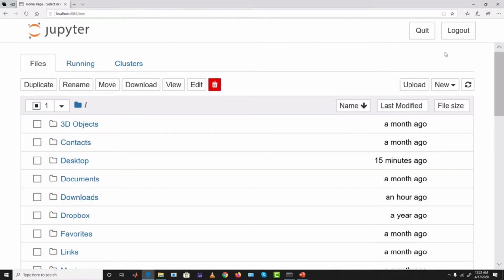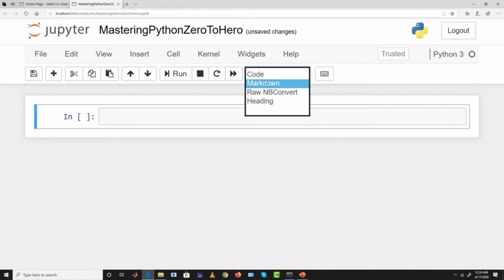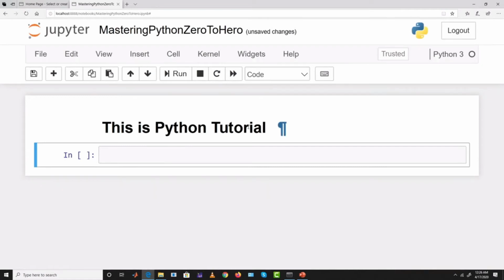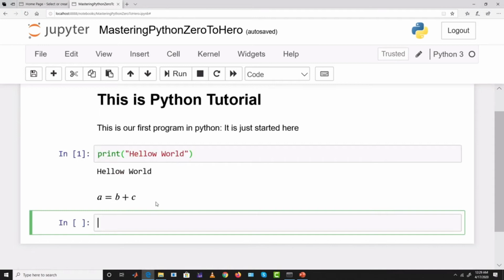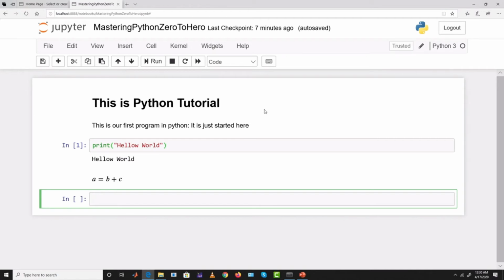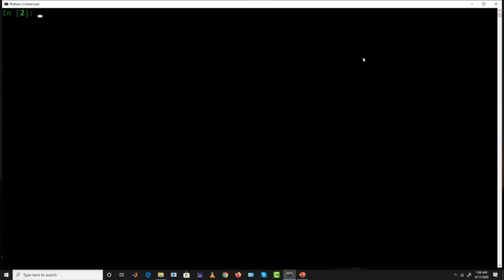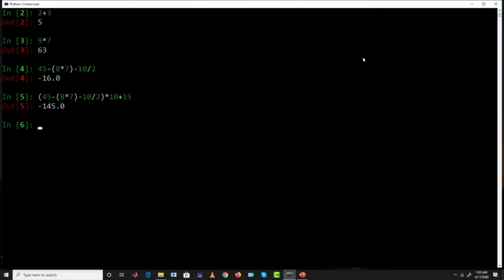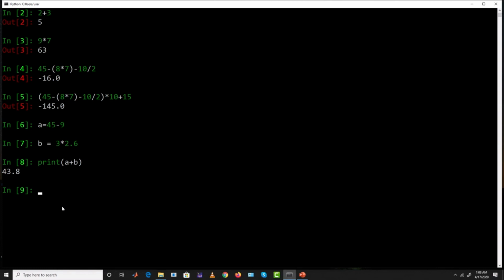Python lecture 3 of 48